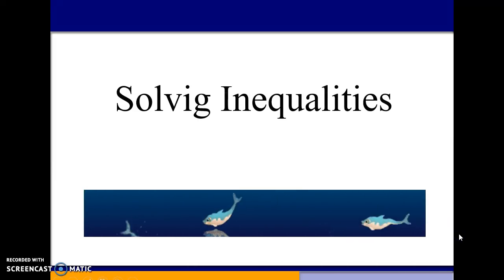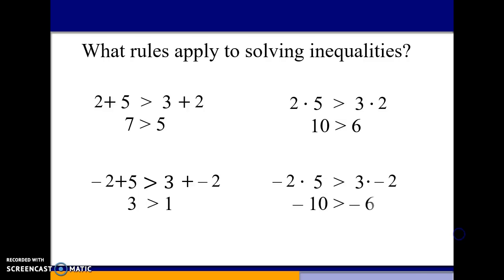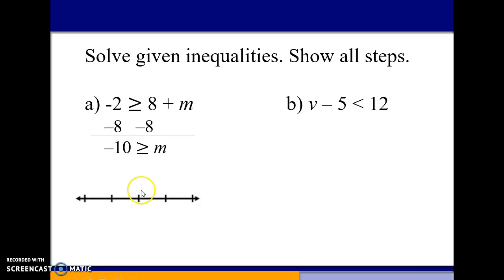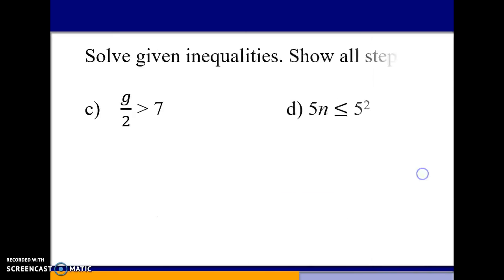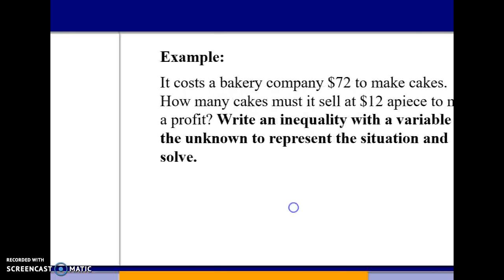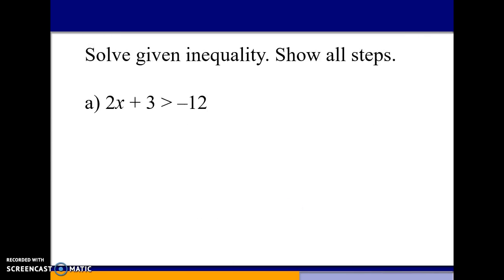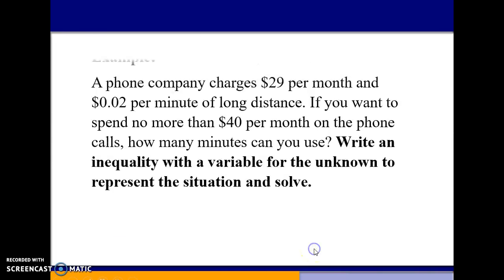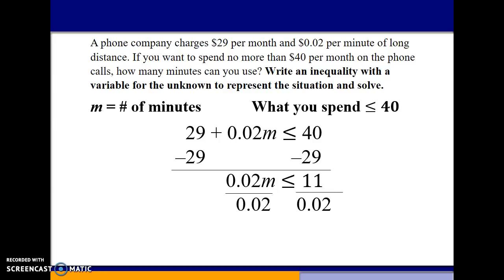Solving Inequalities PP